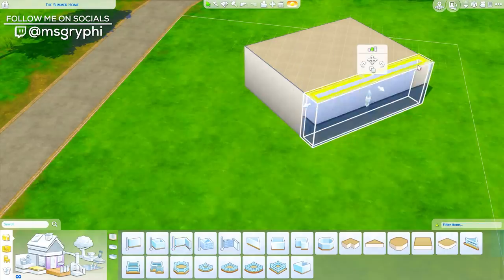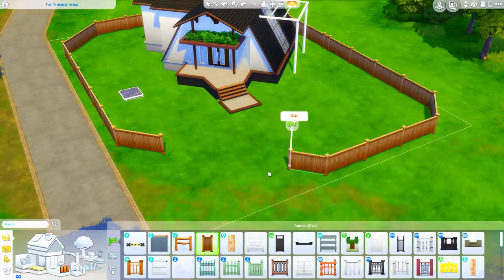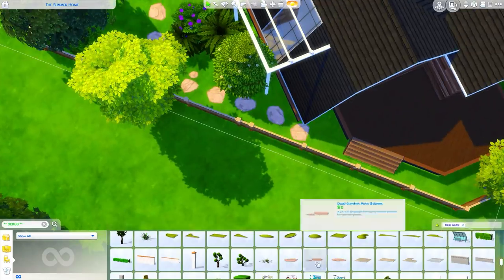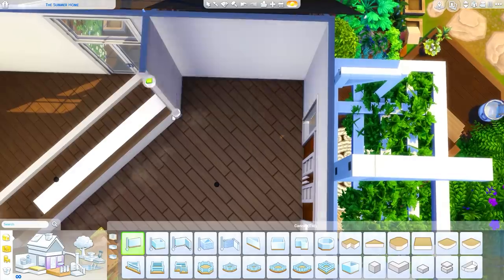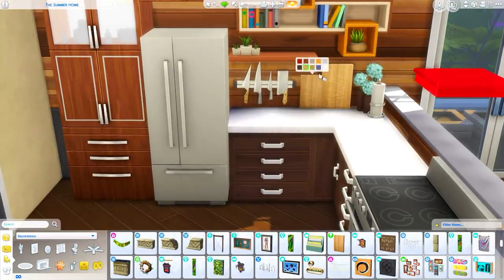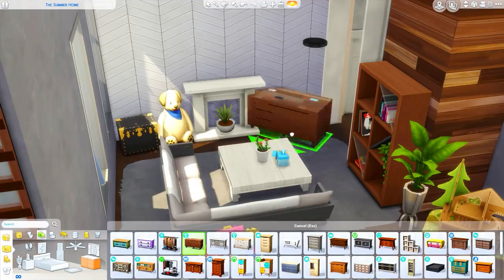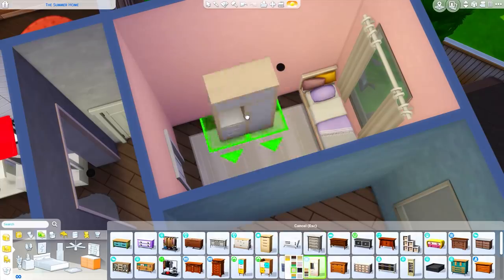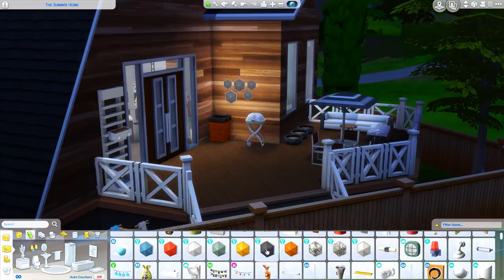ECO FAMILY HOME // Sims 4 Speed Build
This "Eco" Family home is 3 bedrooms, 1 bathroom, and is located hidden away in the countryside of Windenburg with lush landscaping and a large back deck. Plenty of activities for the family - the kids in particular. Placed on 40x30 lot in the Windenburg Countryside and costs approx $75,000. Hope you like it!

HARDWARE
Computer Case
AMD Ryzen 5 2600x CPU
NVIDIA GeForce GTX 1660 GPU
ASUS TUF B450M-Plus Gaming Motherboard
32GB T-Force Dark Z RAM
CORSAIR RM850X PSU
Samsung 2TB SSD
Seagate BarraCuda 4TB Internal HDD
RAZR Mamba Elite Wired Mouse
CANON EOS REBEL SL2 Camera
MOUSE PAD

Happy Simming!
MsGryphi